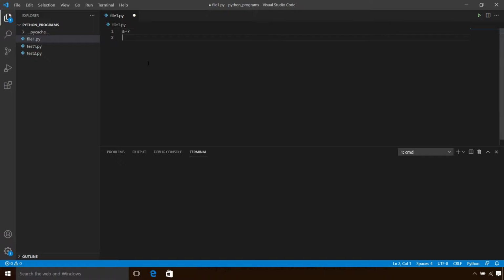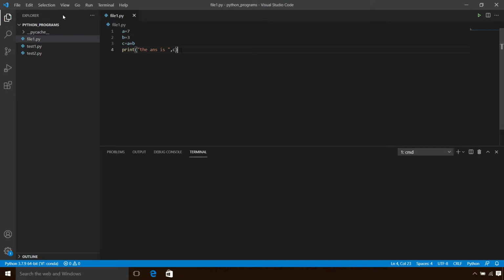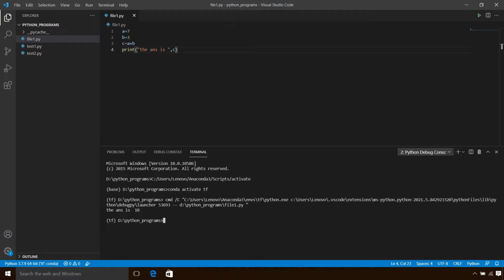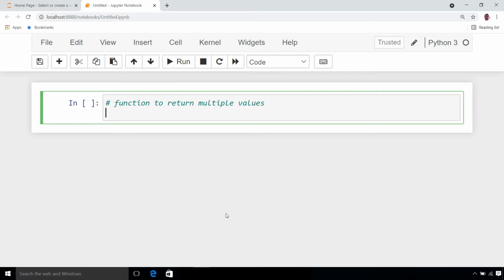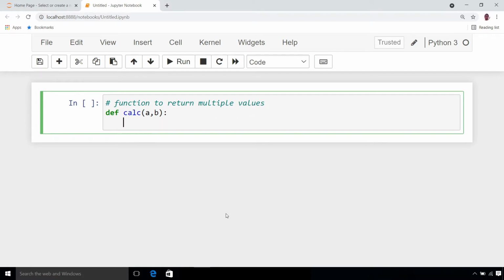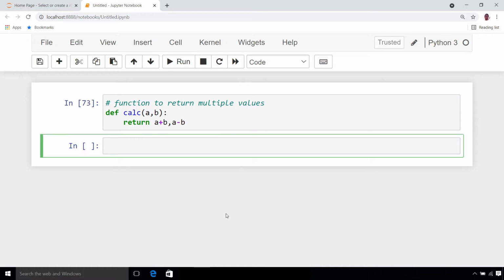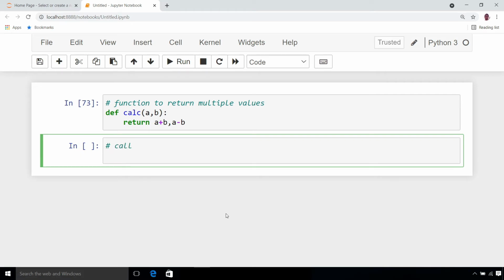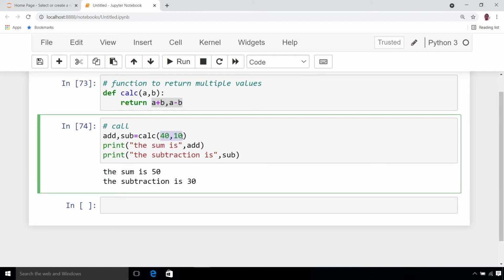Python Programming Free Trials.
Product Release on Python Programming (English)

Get your free trails today itself.